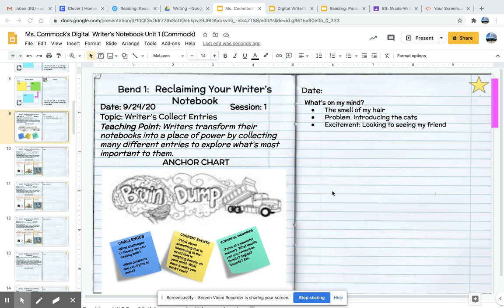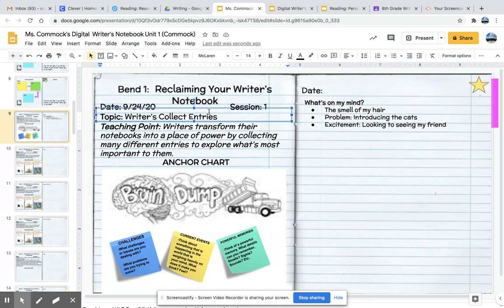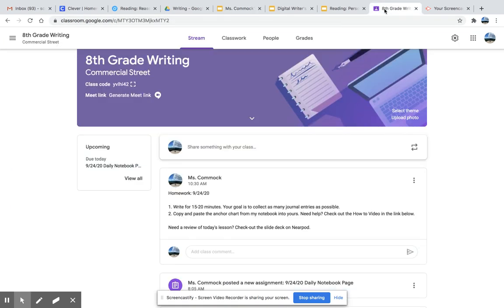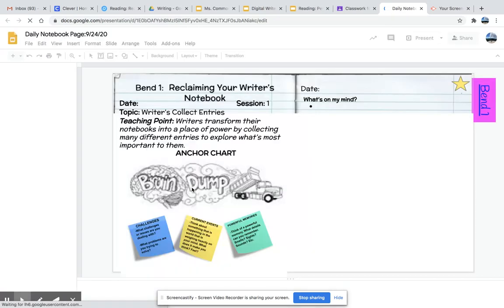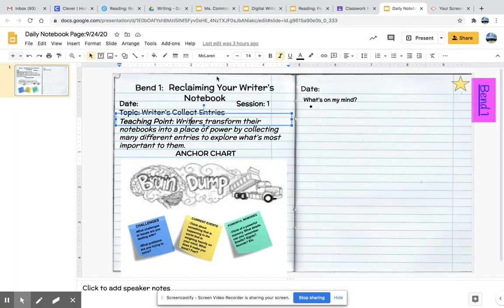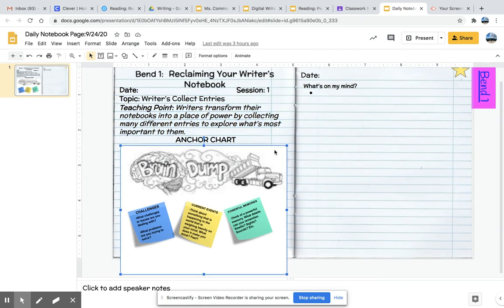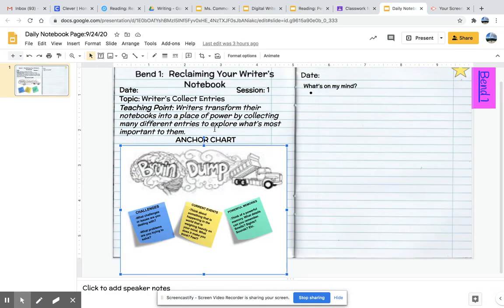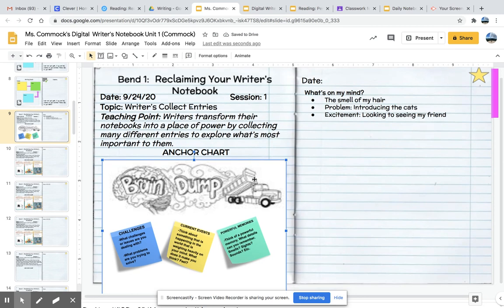How to Copy & Paste Anchor Charts from Ms. Commock's Notebook into My Notebook.